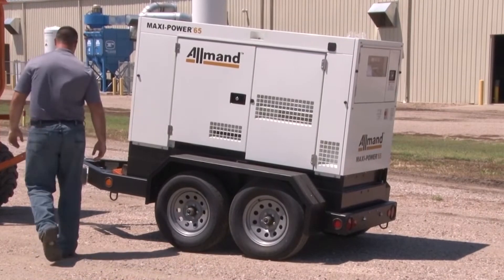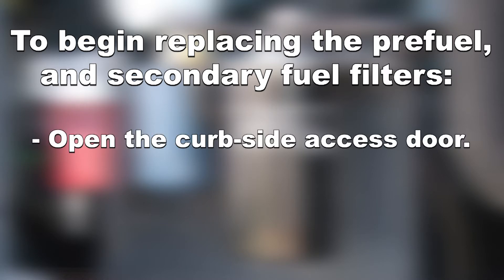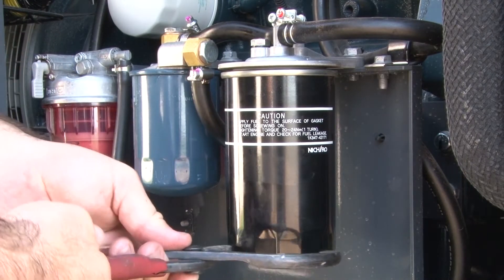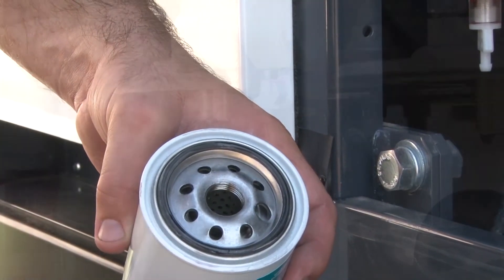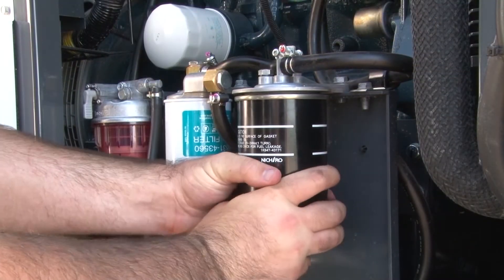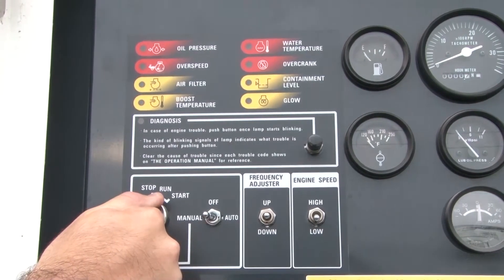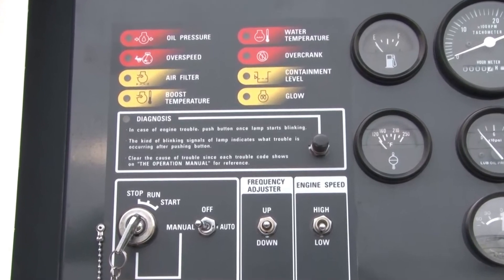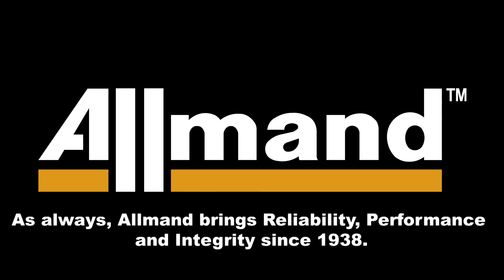How to Replace Prefuel and Secondary Filters on a Generator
The prefuel and secondary fuel filters should be replaced after every 500 hours of use. The filter in the electromagnetic pump should be replaced every 1,000 hours. This how-to-video shows how you can replace your prefuel and secondary fuel filters as well as the filter in the electromagnetic pump.

Begin by opening the curb side access door. While Kubota fuel filters are easily removed with a bandit filter wrench, the Isuzu models require a notched fuel filter wrench.

Pour the fuel that was left in the old filters into the catch basin. On the Kubota models, both the preful and secondary fuel filters are contained in a single housing. The Isuzu models are contained in an outer plastic housing with the two removable filters inside.

Remove the new filters from its packaging and lubricate the O-rings. Install the new fuel filters hand tight.

If unit has an electromagnetic pump, use a pair of pliers to remove the cap of the electromagnetic pump and extract the filter from inside which should be easily removed by hand. Install new filter into the housing and reattach the cap with pliers.